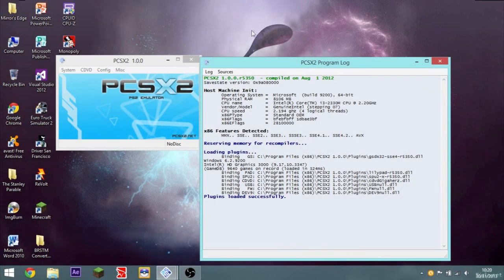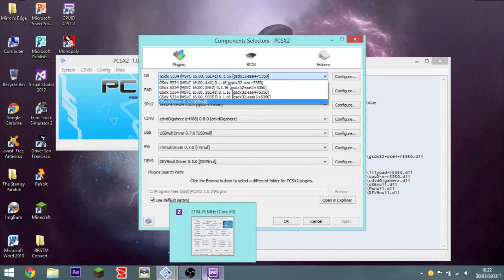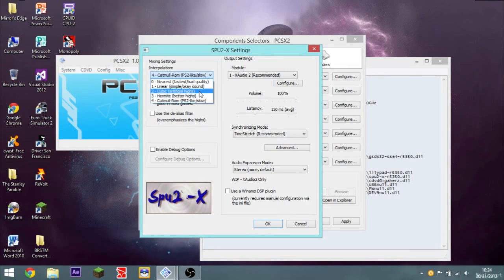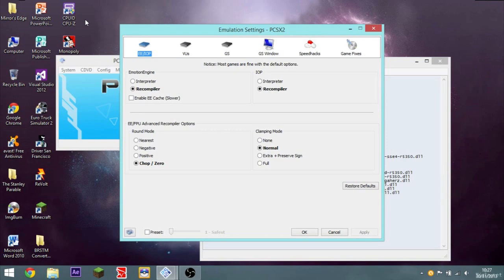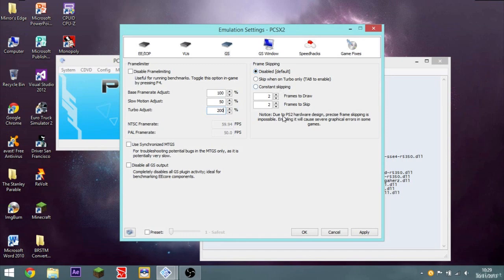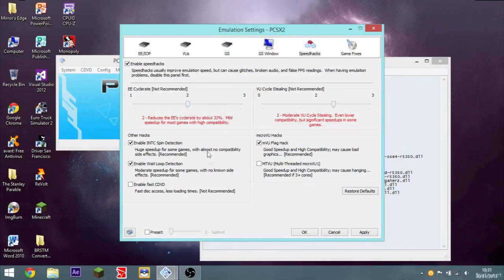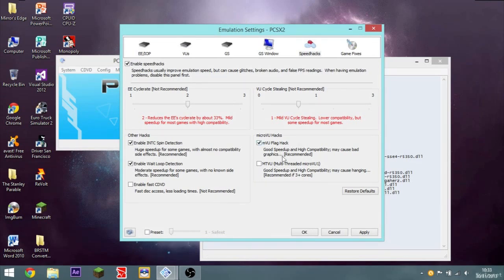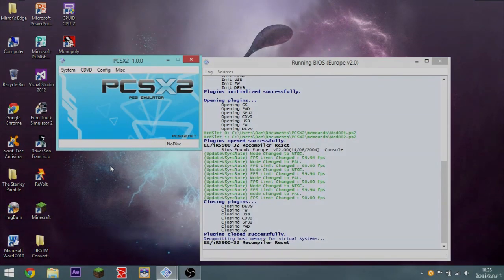PCSX2 1.0.0 - Settings For Best FPS